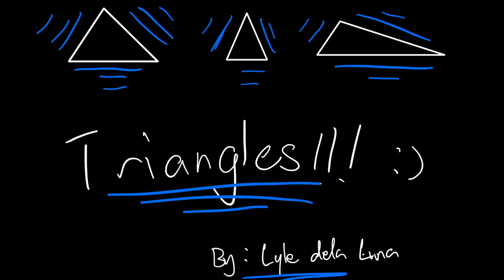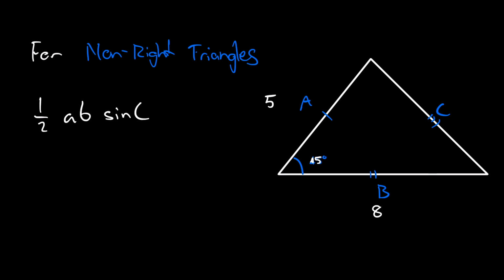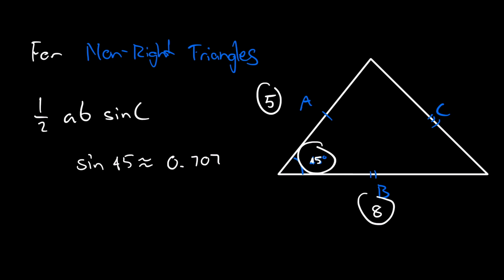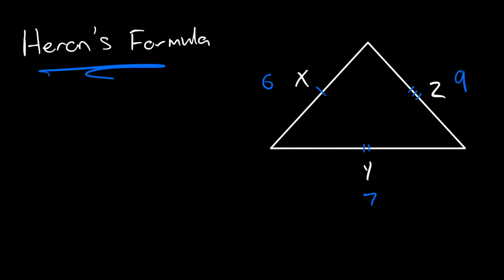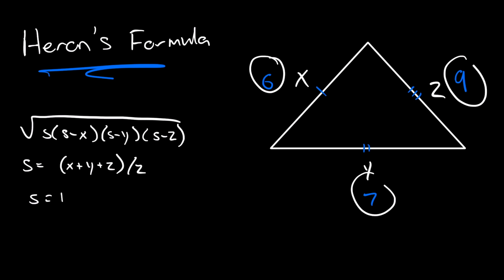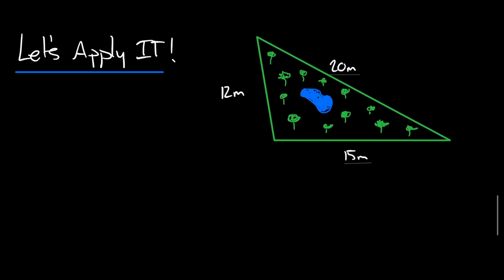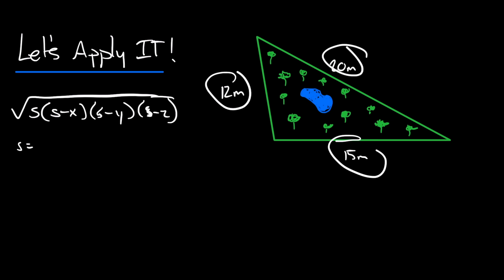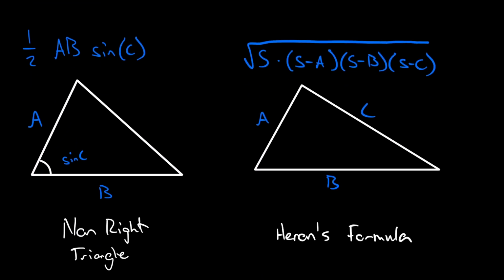Finding the Area of Non Right Triangles